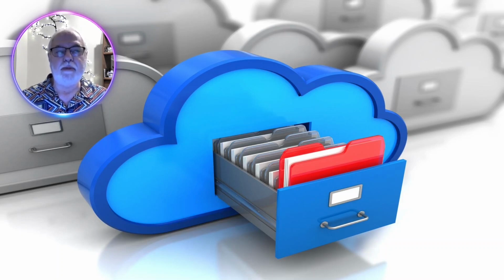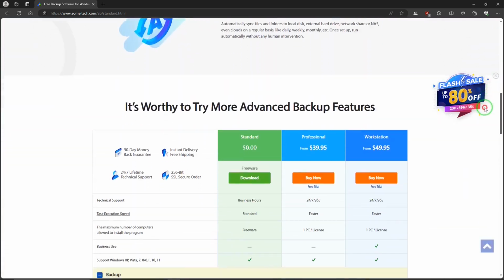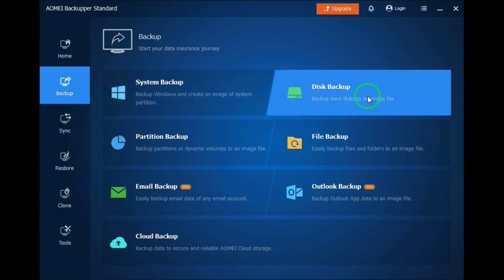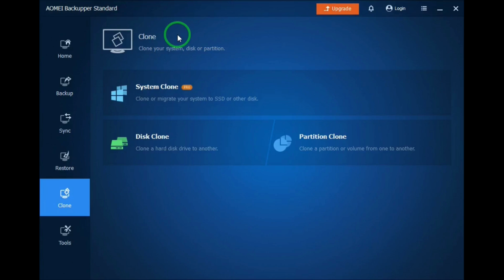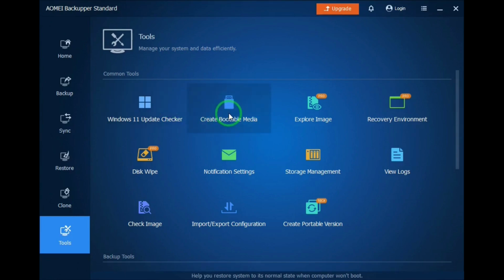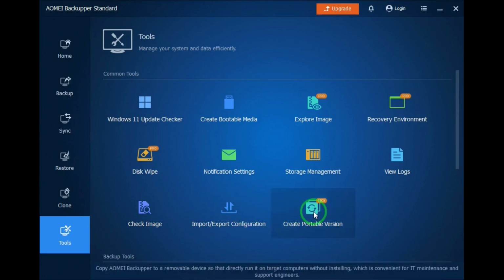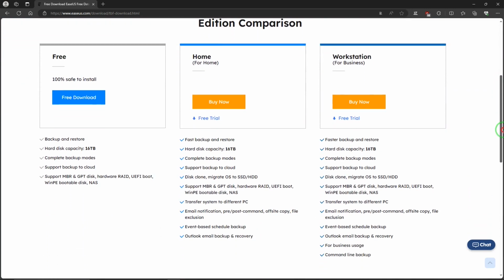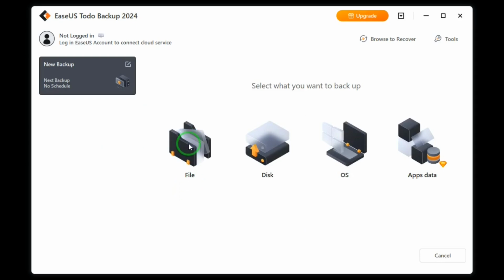Best FREE Backup Tools for Windows! - Vol 1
These free backup apps are the best way to bring back your files or drive if something goes wrong.  Creating an emergency disk and backing up your PC has never been easier! In this video, we'll show you how to use the best free backup software available to safeguard your files and data. We'll explore top backup programs such as Aomei Backupper Standard and Easeus todo Backup Free, and demonstrate how to perform full or incremental backups, as well as partition backup. Whether you're using Windows 10 or Windows 11, this tutorial will guide you through the simple and easy process of backing up your computer's drive. Learn how to backup and restore your data with confidence, and ensure that your important files are protected in case of a disaster. By the end of this video, you'll know how to backup your PC like a pro!
Aomei Backupper Standard - 0.49
Easeus todo Backup Free - 5.09